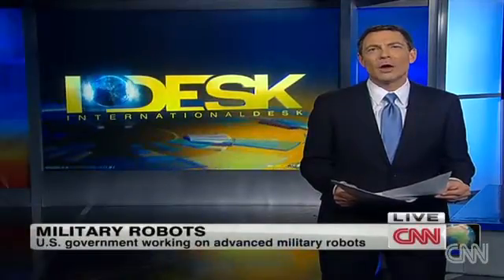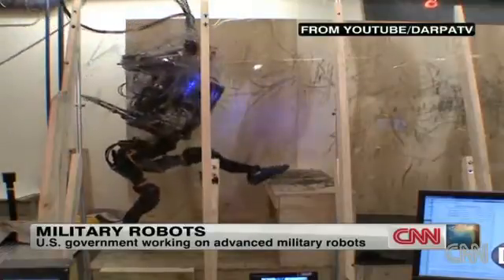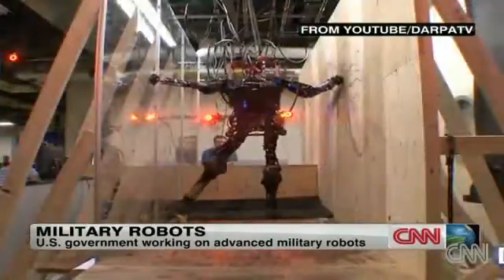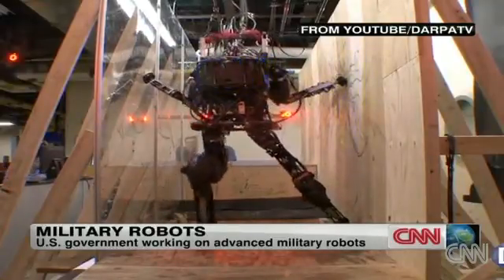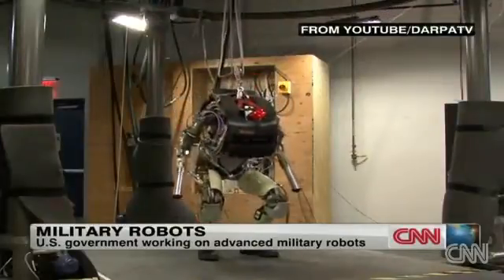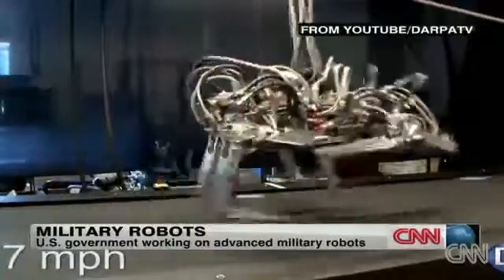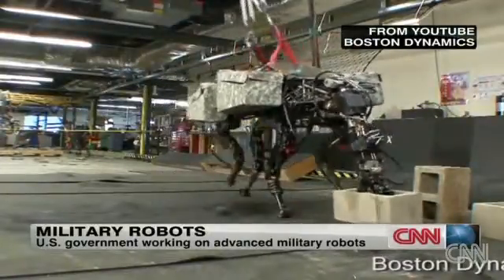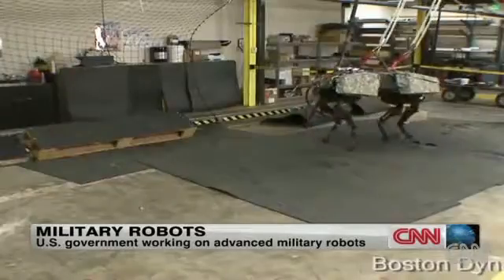New military Robots show off strenths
CNN's Jonathan Mann highlights a few videos showing off the abilities of developing military robots.